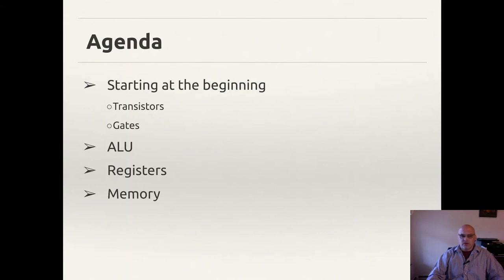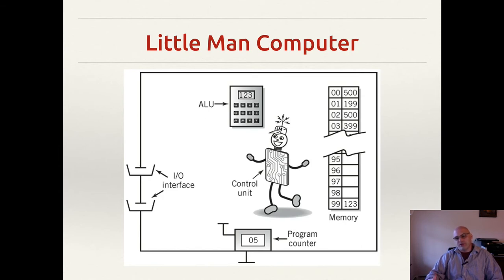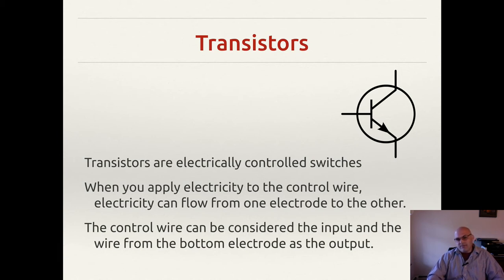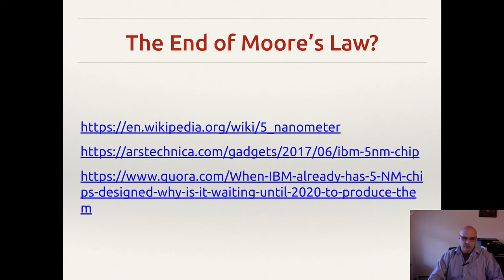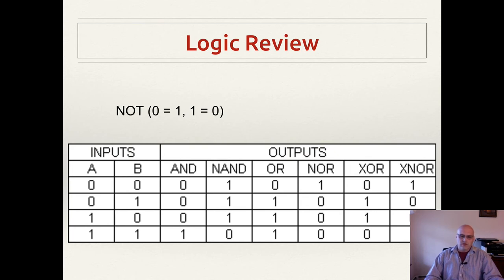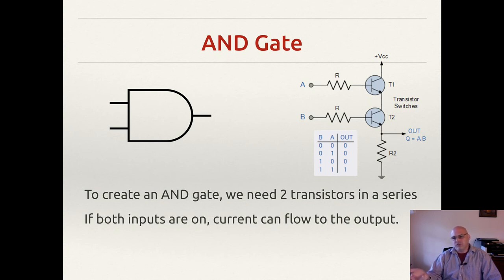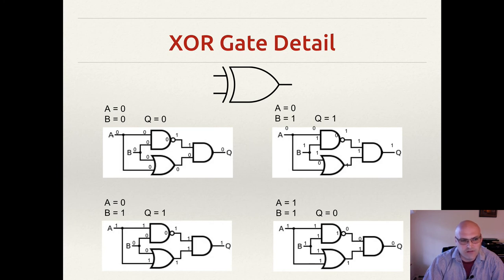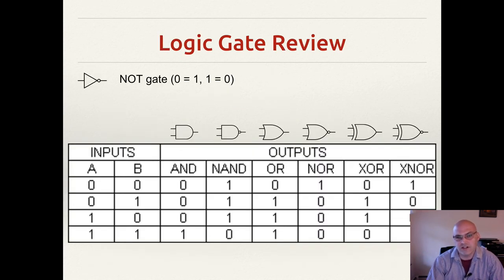Building a CPU [Part 1]: Introduction to Transistors and Gates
This video introduces the components that make up the computers CPU.  We start by exploring what transistors are and how they work.  We explore  Moore's Law and discuss whether or not the transistors in modern processors are reaching the limit of how small they can be using silicon.  We end by looking at how transistors are combined to create the basic logic gates that are used by the processor to perform logic and arithmetic operations.  These include NOT, AND, OR and XOR gates.

This video is followed by Building a CPU [Part 2]: Creating the Arithmetic Logic Unit (ALU)

This video is part of my Fundamentals of Computer Science series which you can find

It is also part of my Computer Organization and Architecture course which you can find

Here are presentation slides that can be used as a supplement to follow along and as a future reference for this content